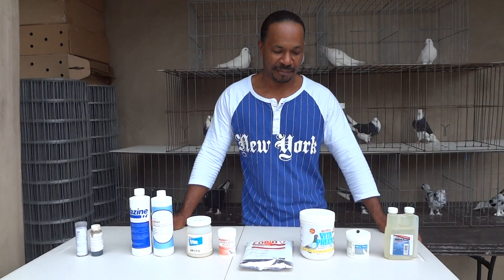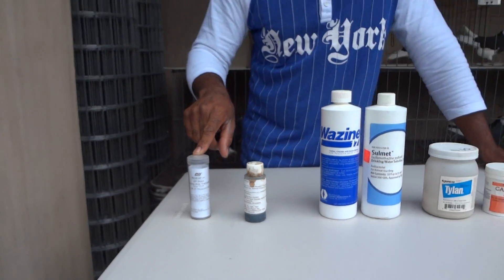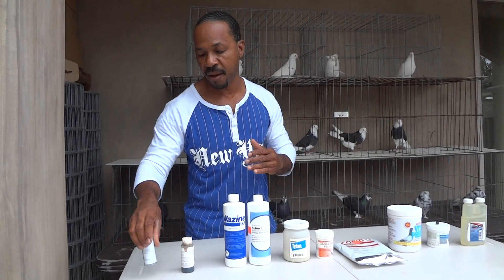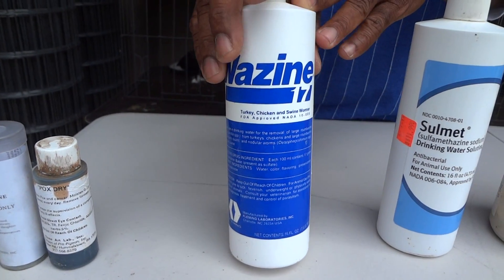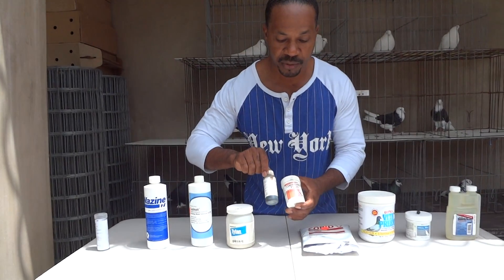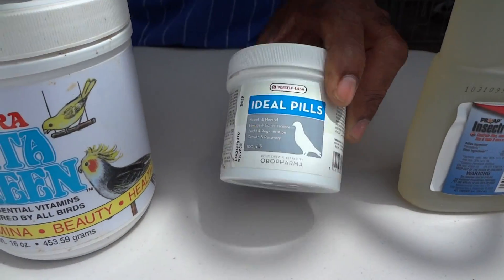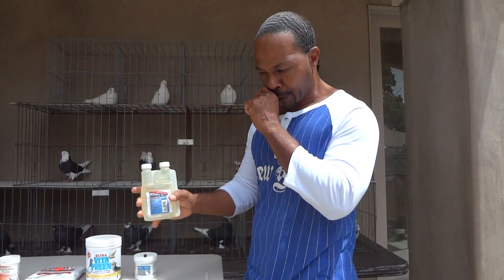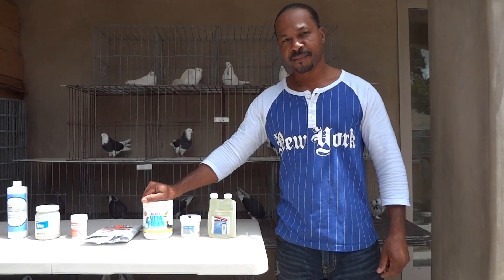Pigeon Meds, In Deatil and Administering with Sam Smitty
Sam goes in detail on Pigeon Medicine and shows how to administer and explains how to use the meds.